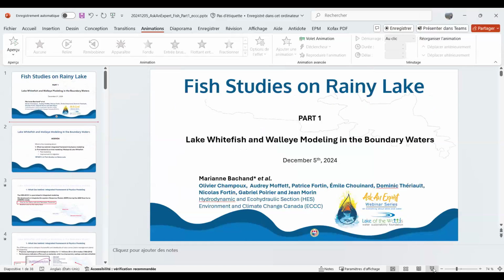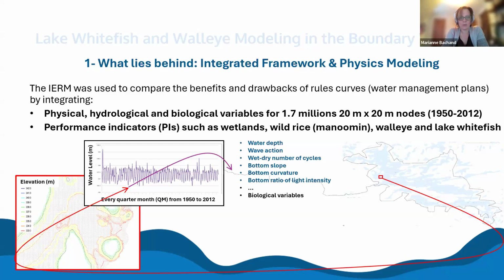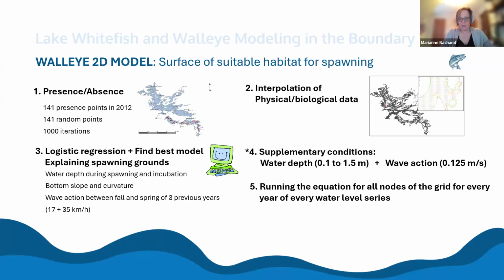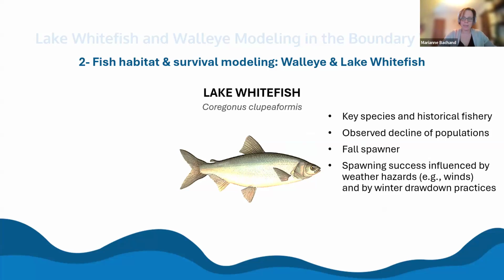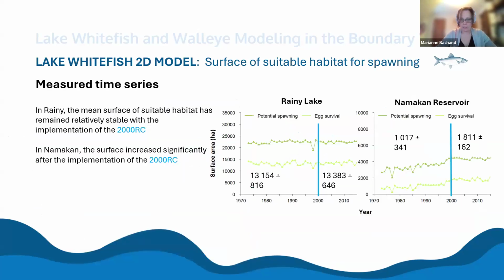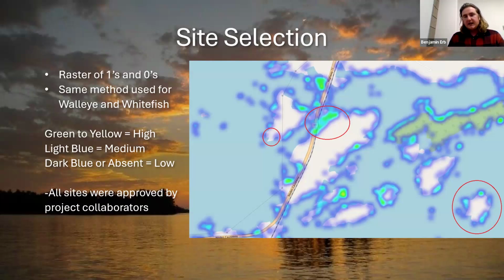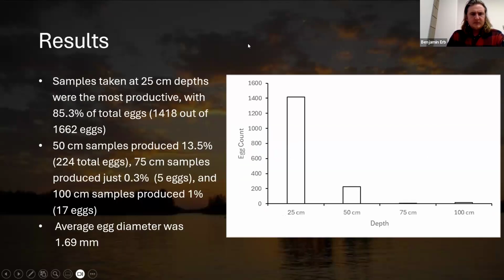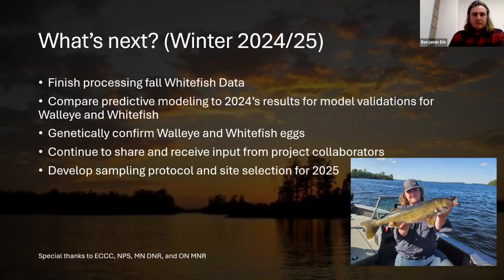Fish Studies on Rainy Lake | Ask an Expert Webinar 2024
Episode 5 of Ask an Expert 2024 features Marianne Bachand, Benjamin Erb and colleagues discussing Lake Whitefish and Walleye studies on Rainy Lake.